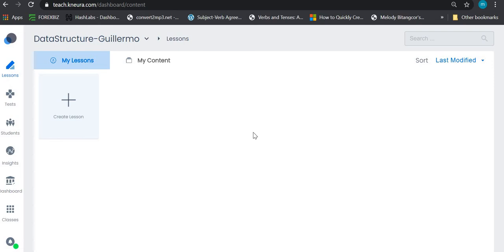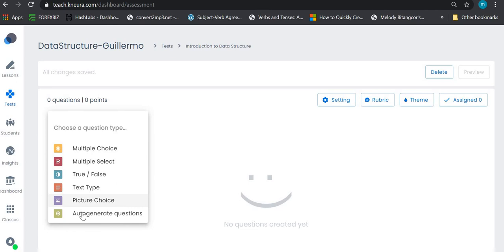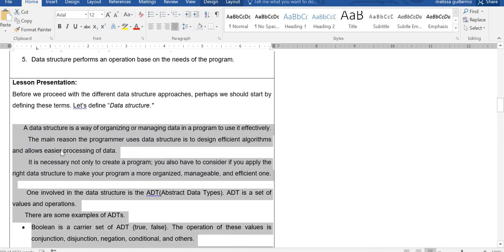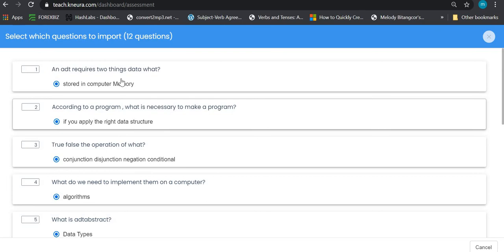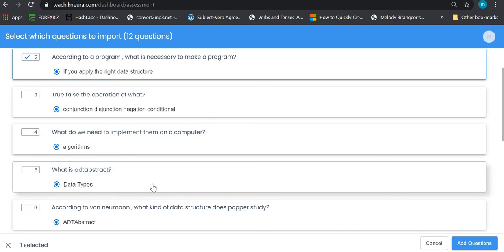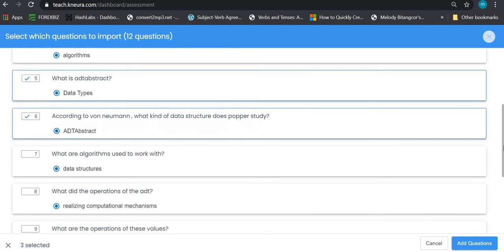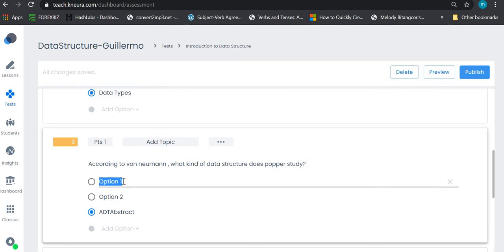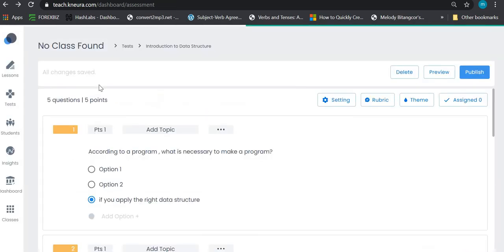How to make Autogerated quiz using Kneura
Autogenerated quiz using Kneura